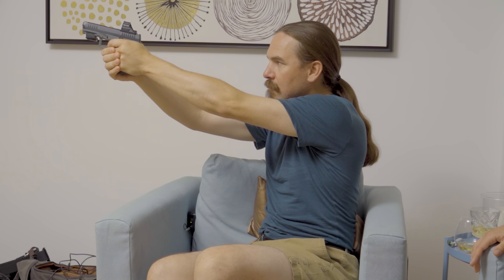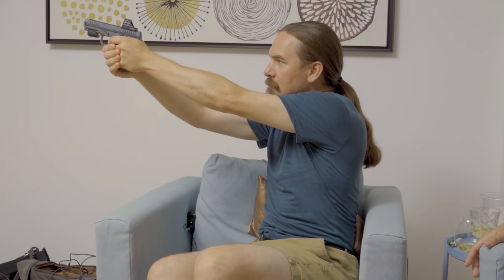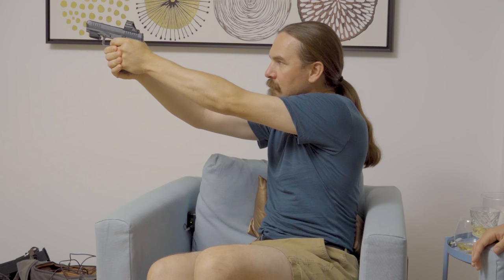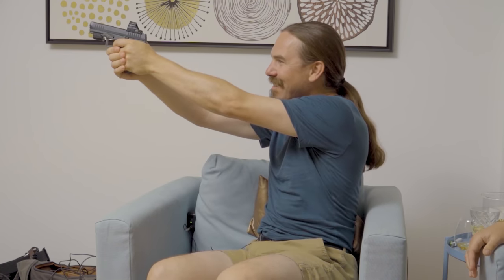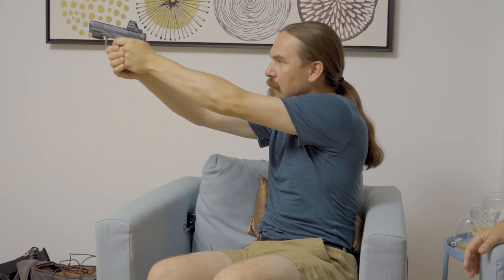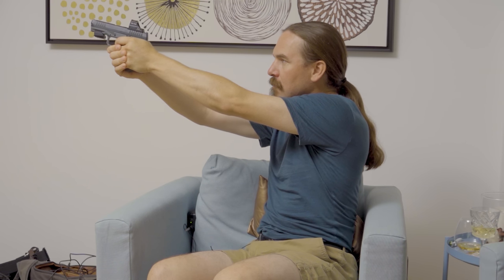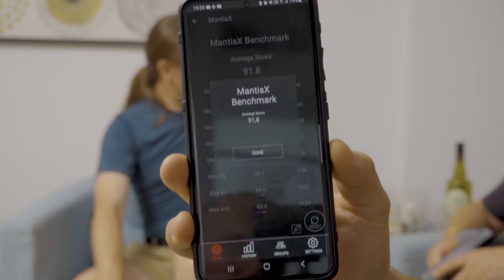Ian McCollum: what started Forgotten Weapons? | PT Podcast #3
We had a chance to sit down with Ian McCollum from @ForgottenWeapons to talk about his work, interesting firearms and ask some questions from our Patrons.
Also we got a bit tipsy :D

0:00 - 3:22 How did Forgotten Weapons start?
3:22 - 6:34 Auction houses
6:34 - 10:22 What was the pivot point for Forgotten Weapons
10:22 - 11:02 Entrepreneurship
11:02 - 11:44 What conditioner do you use?
11:44 -  16:33 Constant recoil or Magnetic locked bolt?
16:33 - 17:58 Samo's ramblings
17:58 - 19:13 Thoughts about Slovenia
19:13 - 21:47 Arex factory
21:47 - 24:26 If you can only have ONE gun...
24:26 - 28:30 What is the most interesting gun operating system
28:30 - 29:24 You don't watch Garand Thumb?